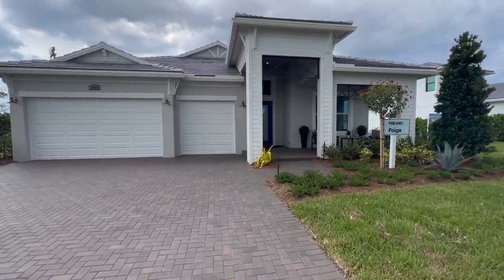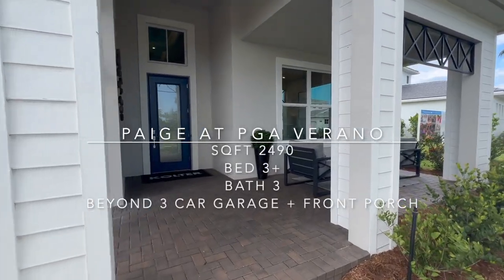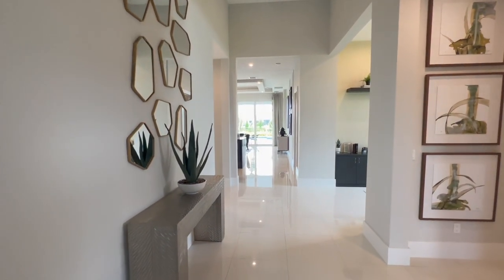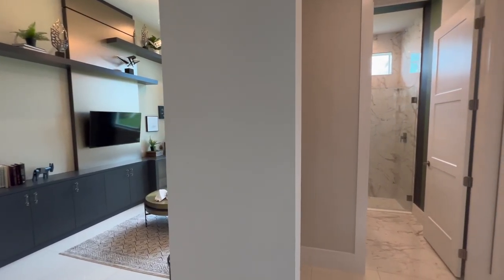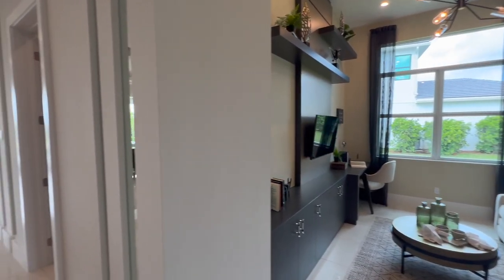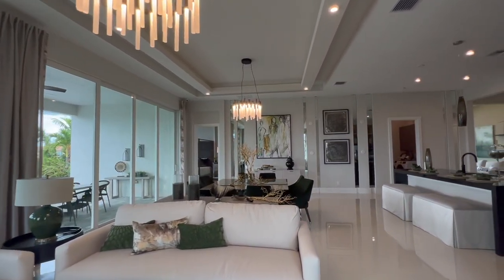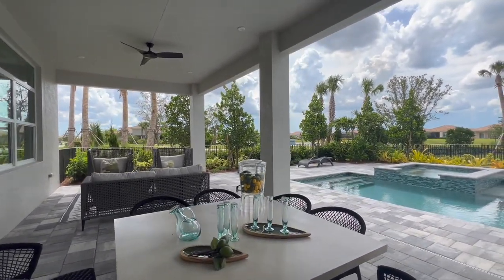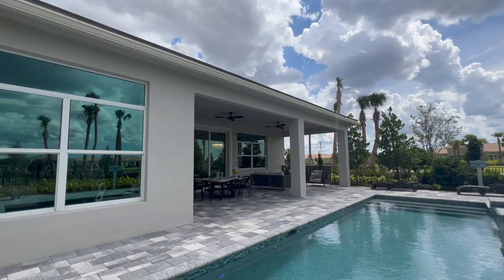Luxury New Construction Home Tour PGA Verano Port St Lucie Florida | 3 Car Garage w/Lakeview *Paige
PGA Verano has opened their newest models and phase in the luxury resort style community in Port St Lucie Florida. Currently the Paige''s base pricing starts at $534,990 before options, upgrades, and lot premiums (which are ranging from $50-90k). HOA Fees in this community are ~$540/month.

And there are other new home communities, as well as more established communities with homes for sale, in St. Lucie, Martin, and Palm Beach Counties. So if you're interested in building this home, or you would prefer something more move in ready in Port St. Lucie and South Florida:

About the Treasure Coast South Florida